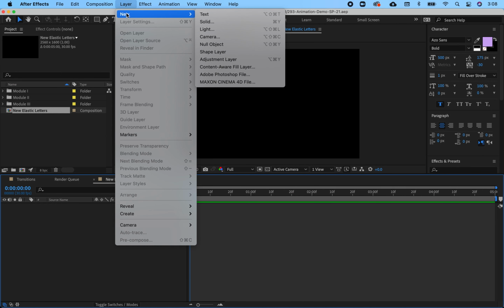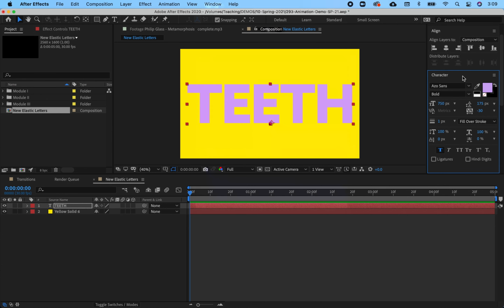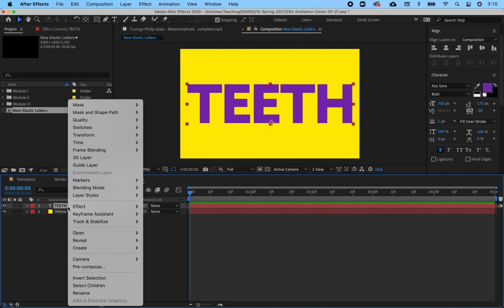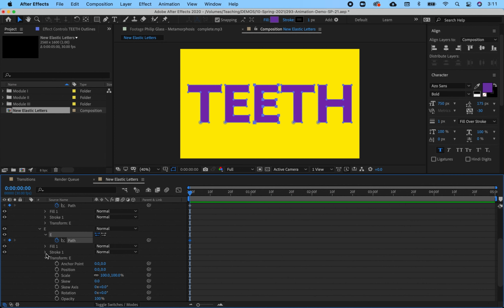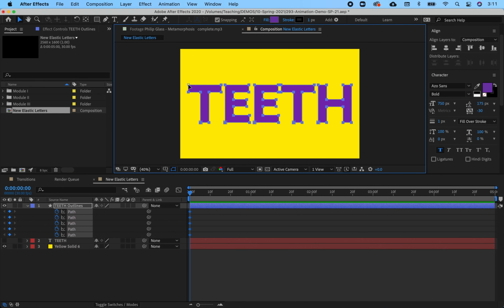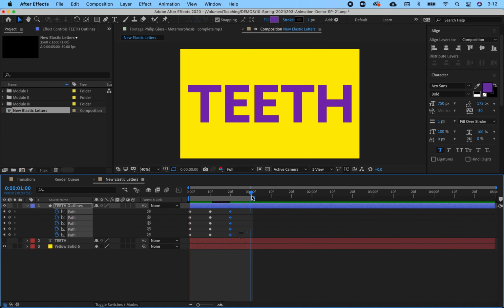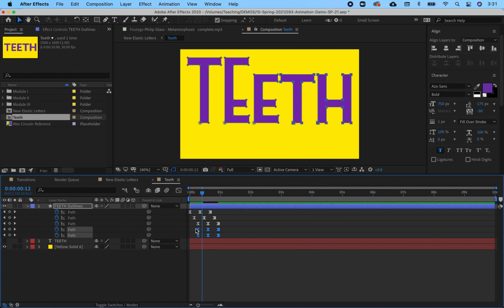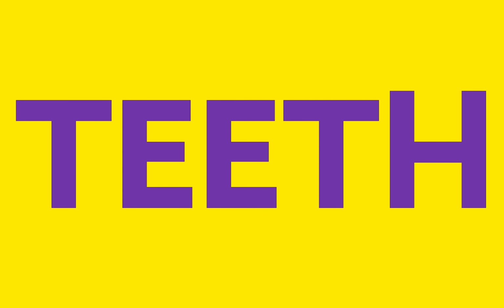Text Animation: Elastic Letters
Demonstration of converting text layers to outline shape layers and animating letterforms.